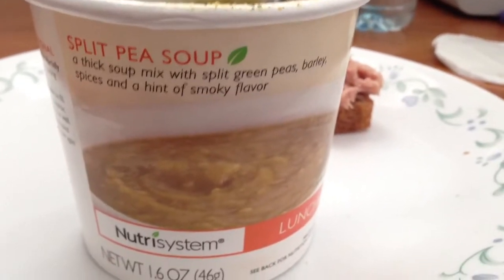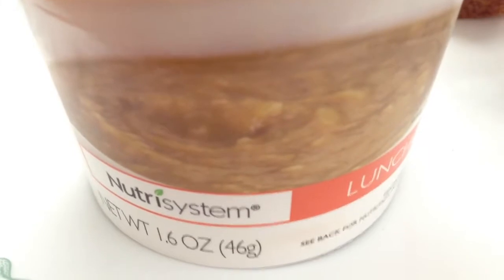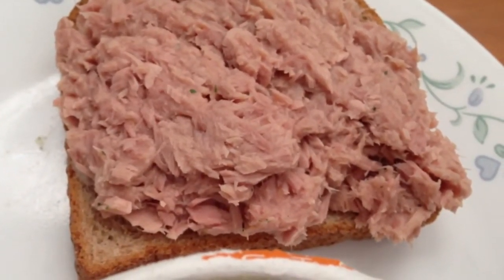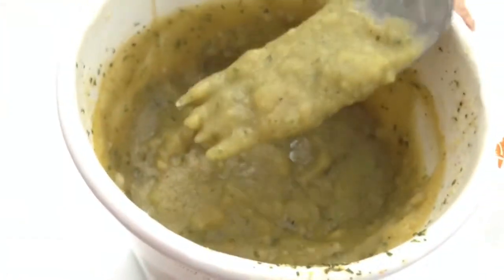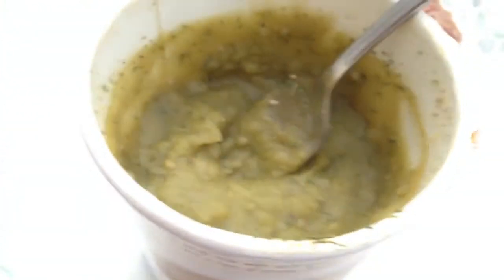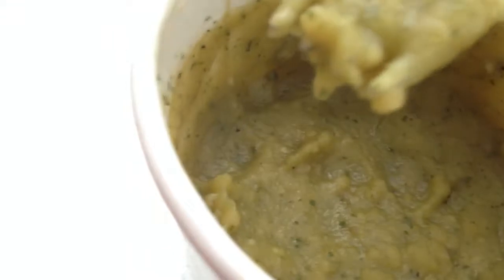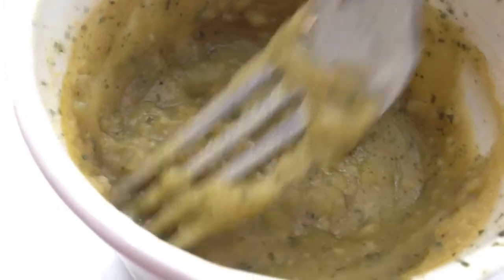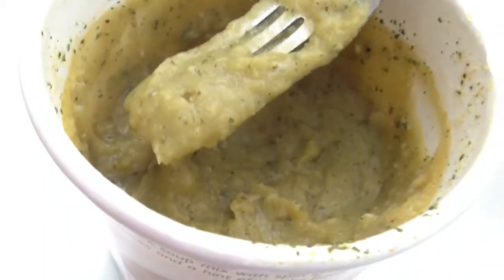Nutrisystem Taste Test - Split Pea Soup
ePac reviews the sweet smoky soup.